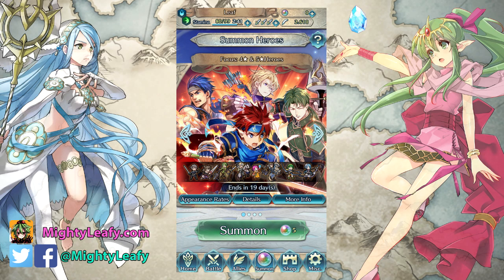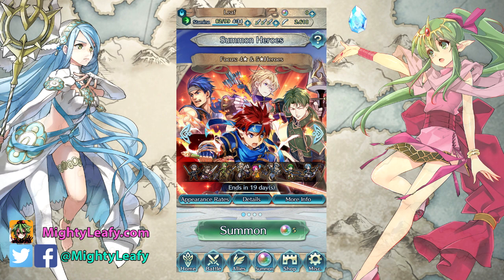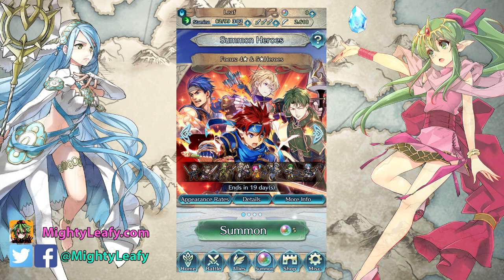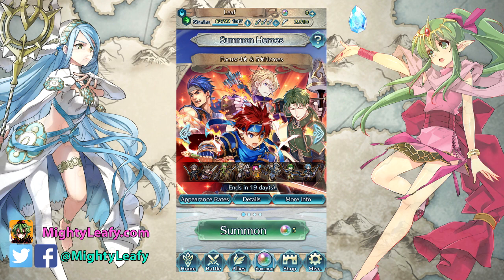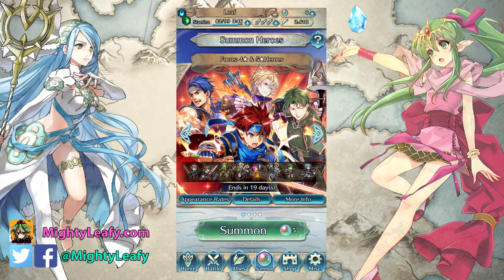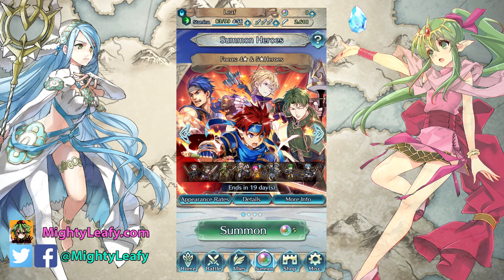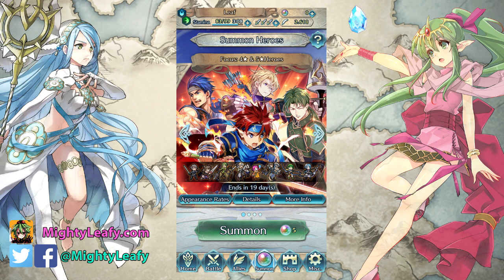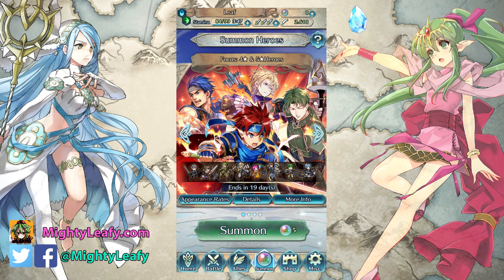Fire Emblem Heroes - Worst Banner? Hang on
Fire Emblem Heroes releases its worst banner? Hmm, depends on what you're after. This is really good banner for SI fodder